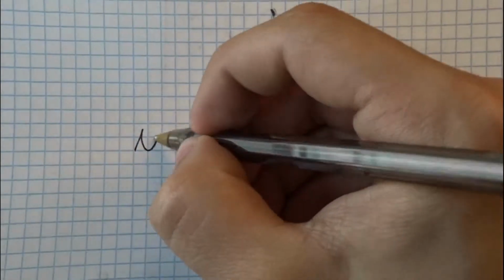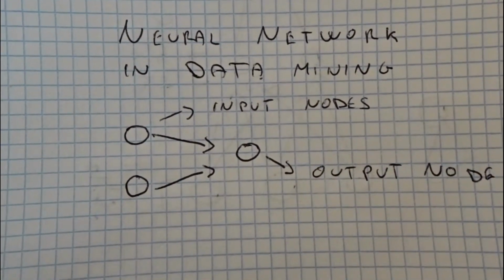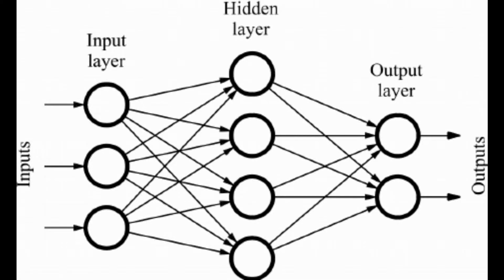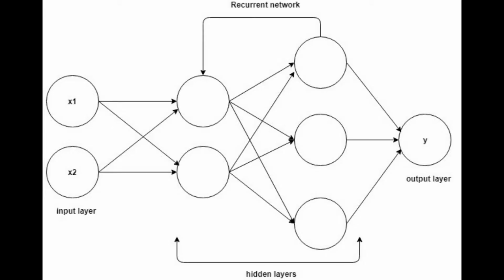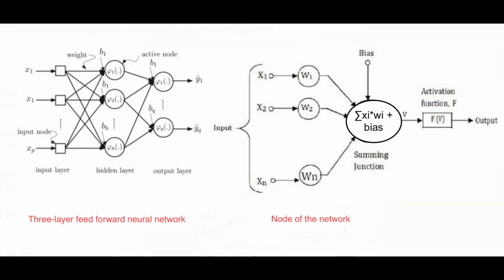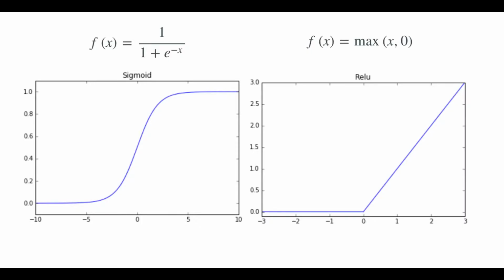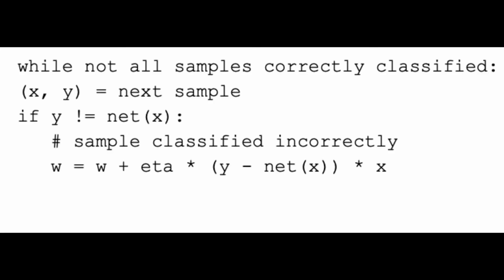Universitat de Valencia - Neural Network in Data Mining